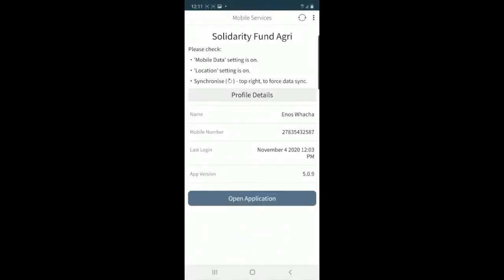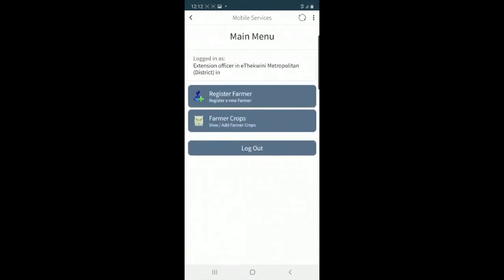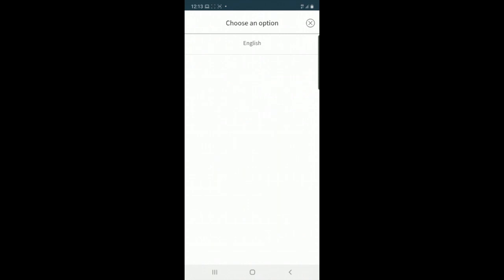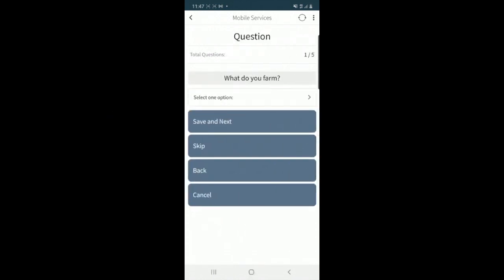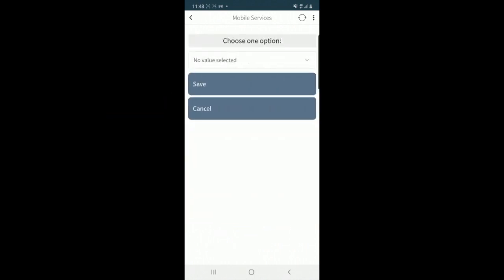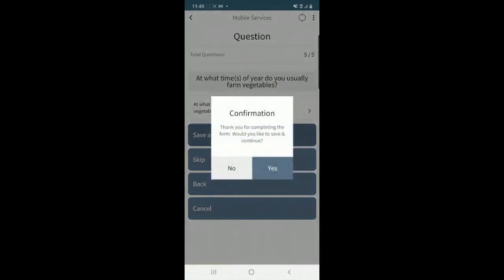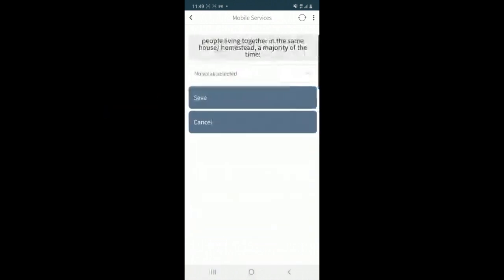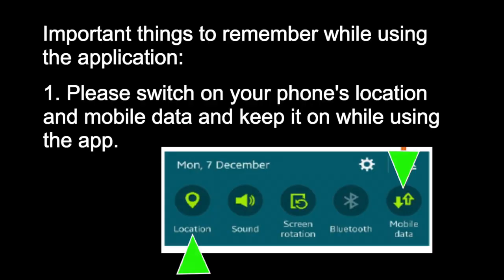How to register a farmer on the Connected Farmer app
This video will show you how to use the Connected Farmer application to register a farmer for the Solidarity Fund Voucher programme.

After watching this video, if you have any questions or are struggling to use the application, please contact the Connected Farmer support desk: